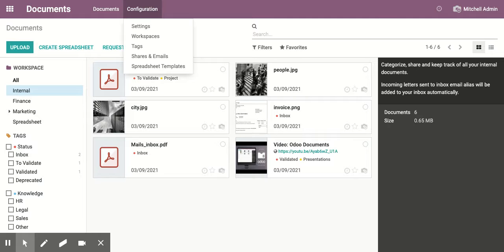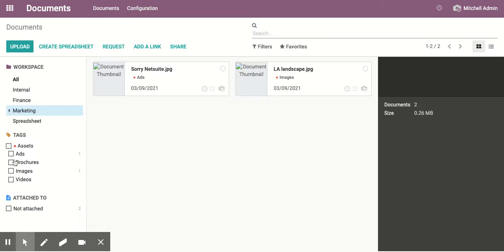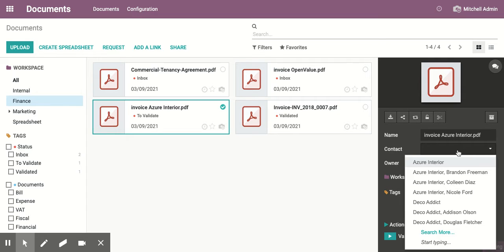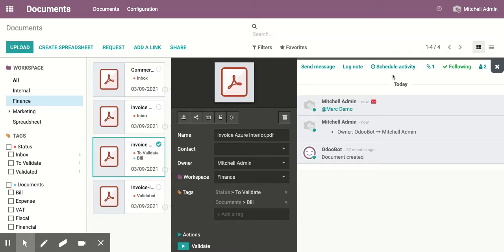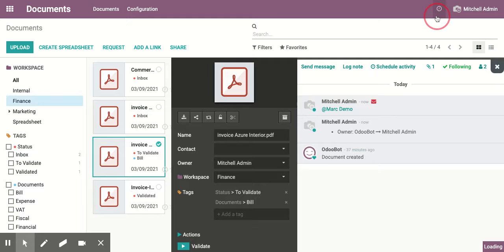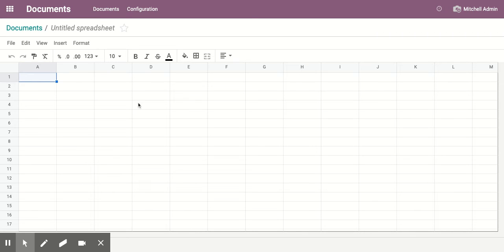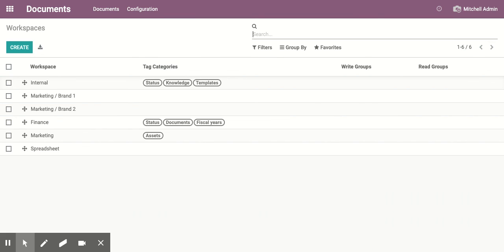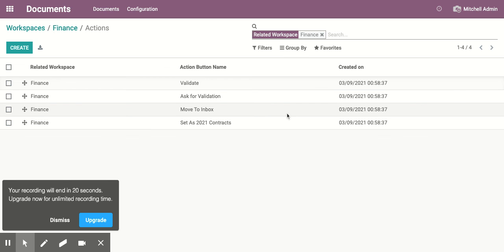Documents Management System Odoo 14 Enterprise | Odoo Development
This is the demo video of Odoo Documents Workshop: Digitize Your Business using DMS.
So let's straight jump to the point.